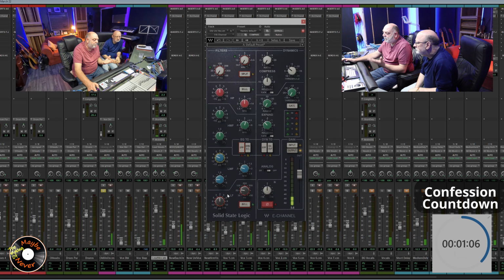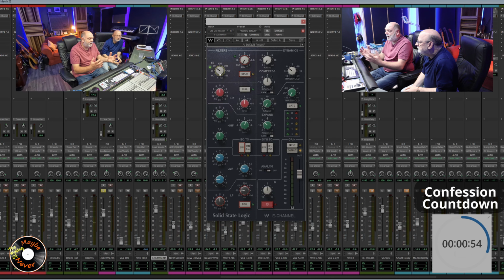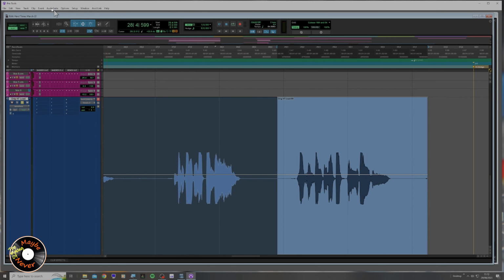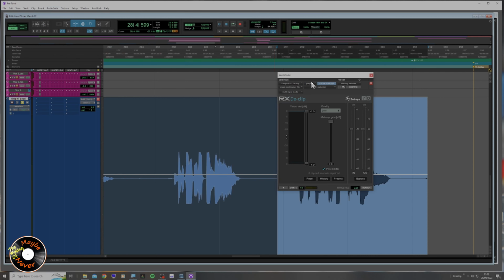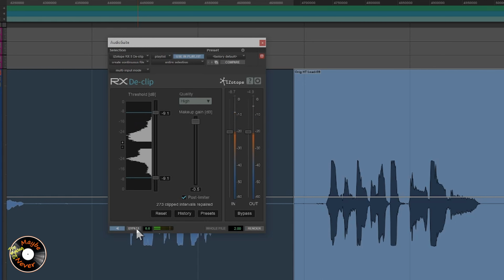Mix Engineer's Honest Confession: I Screwed Up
In this candid and revealing video, I take you behind the scenes of a recent project and share my humbling journey as a mix engineer. It's time to face the music and admit my mistakes. I'm here to offer an unfiltered look at the errors I made while mixing a vocal track and the valuable lessons I've learned along the way.
As musicians, producers and mix engineers we have to be honest  and admit to ourselves when things aren't good enough. There is absolutely no shame in scrapping hours and hours of work to start again. Sometimes we need to perhaps act on this realisation earlier preventing wasting more hours but I guess as long as we eventually recognize failure and remedy the problems that in itself is success.

Our debut single Hard Times will be released on all streaming platforms on Friday 26th April 2024 and the video will stream on our sister YouTube Channel  @maybenever1984

Our debut EP, Timed Out, will be released on Friday 24th May 2024.

00:00 Intro
00:44 Eqing out boxiness
02:30 Confession
03:30 Vocal track issues
04:21 Admission of failure
05:40 Distortion correction using RX De-clip
07:16 Auto tuning just a few notes
09:00 Lead Vocal processing
12:55 Lead vocal complete and with music
13:41 Lesson Learned
13:58 Outro